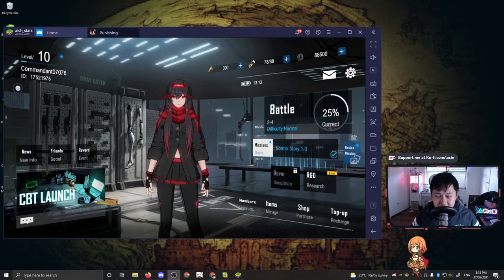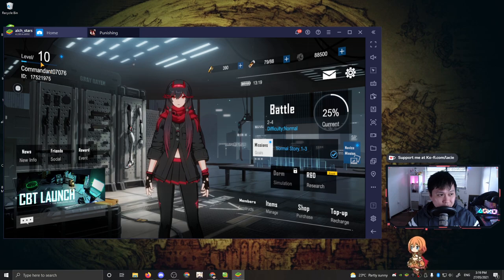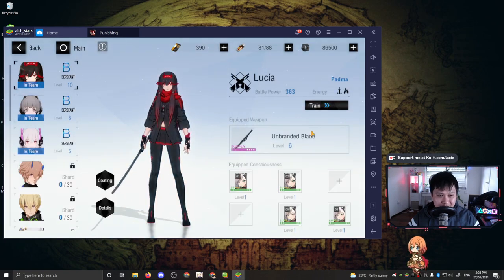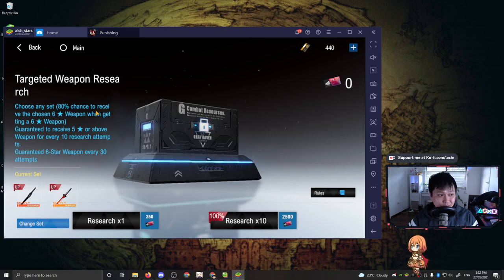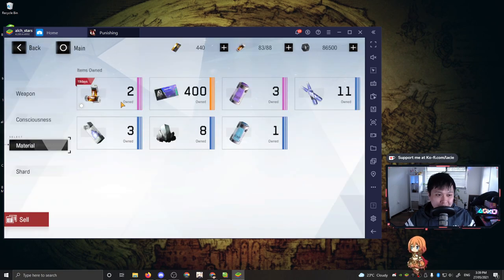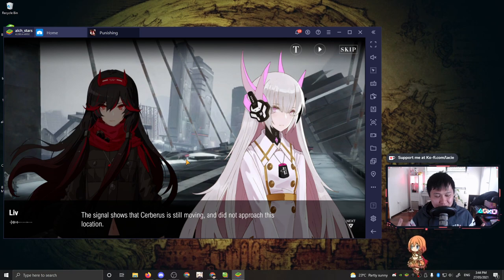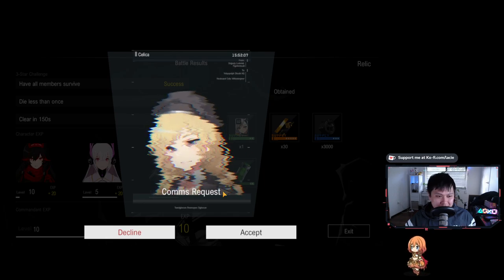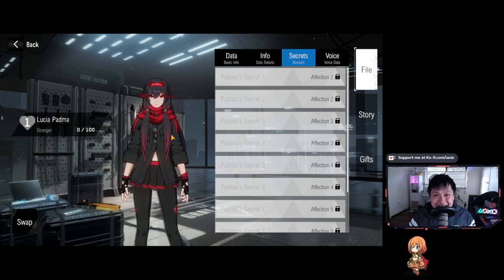[Punishing: Gray Raven] Game Overview, Kinda Beginners Guide,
Welcome to the Punishing: Gray Raven Global Closed Beta Test. In this video, I give an overview of the game and have a look at how well they've managed to port this game over from the other servers. I'm playing the CBT on an Android emulator for testing, and will probably continue as we get to global launch and release. I however did already make a video on this using the TW server, and so if you want more content, go check it out.

I'll definitely also be picking this up as one of the games I'll be covering on this channel :)

Lace
✨ About Me
My name is Lacieyl, but Lace is fine, and I predominantly play mobile & gacha games. My current main game is Princess Connect! Re:Dive, which I play competitively, but I also cover gacha content generally. I enjoy action and fast paced games as well as slower, strategy games. Otherwise, I sometimes make gaming skits and all that, but that's not what we're focusing on here!
✨ Links
• None today!
✨ Socials (need to copy and paste links)